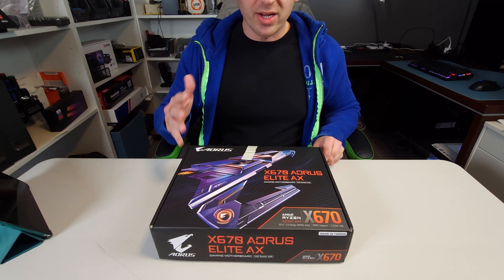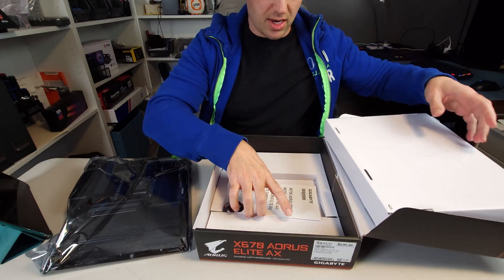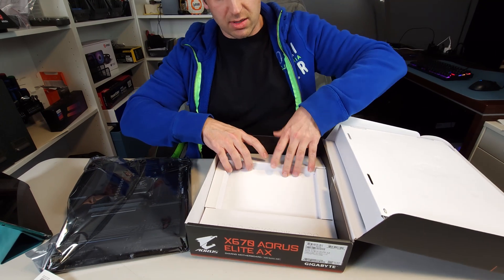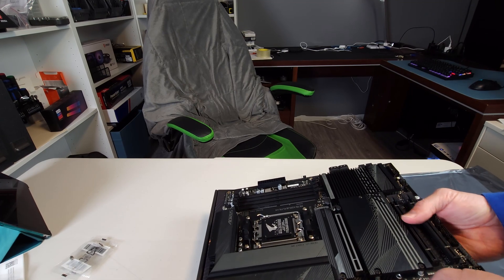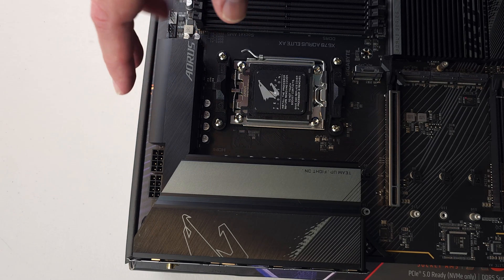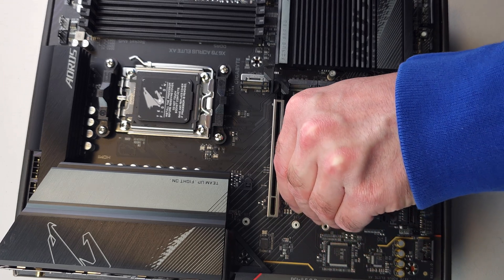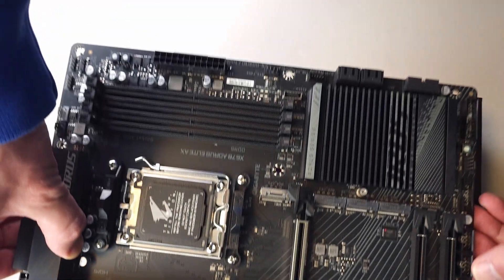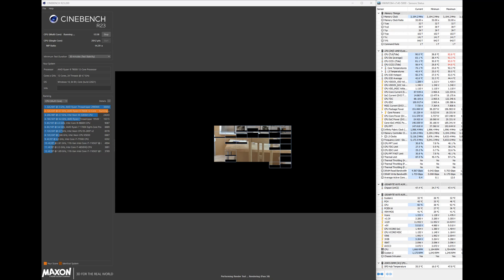Gigabyte X670 Aorus Elite AX motherboard unboxing and overview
This is the motherboard I decided to go with for my new AM5 build. This board has a lot of features but it's also not cheap. In this video I unbox the Gigabyte X670 Aorus Elite AX, walkthrough the motherboards features and test how hot the VRMs get.

timeline
0:00 intro
2:00 unboxing
4:52 Motherboard features and specs
13:27 VRM temps after running Cinebench R23 for over 45 mins.